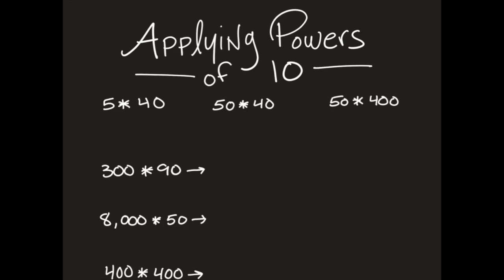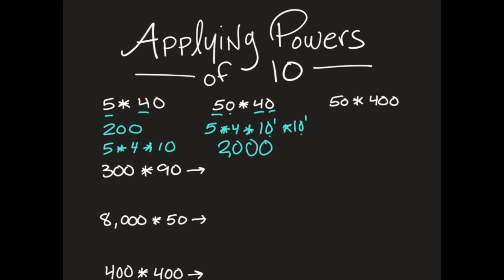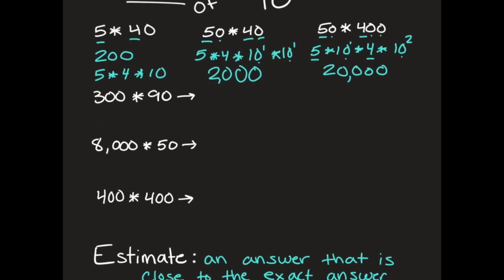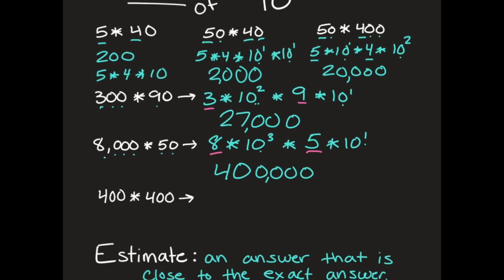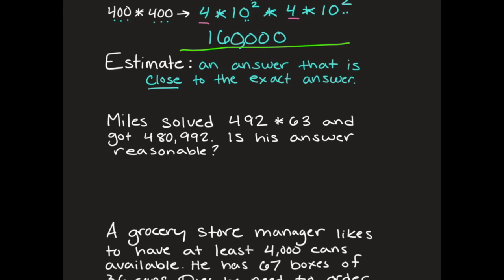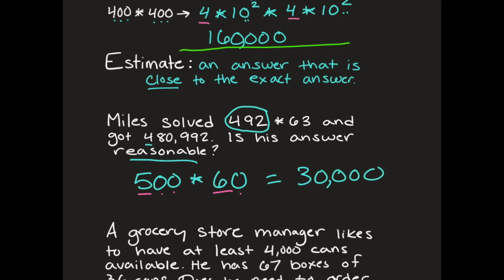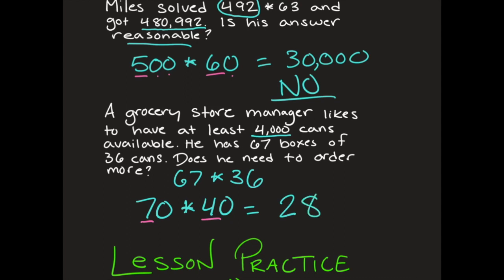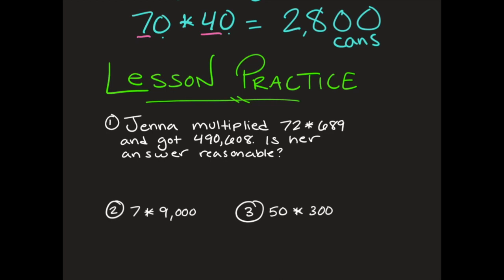Applying Powers of 10